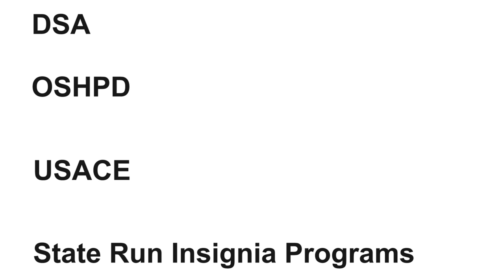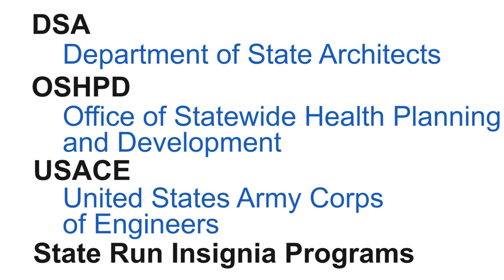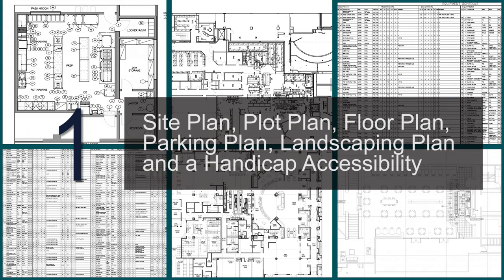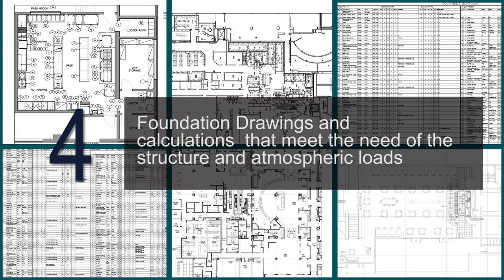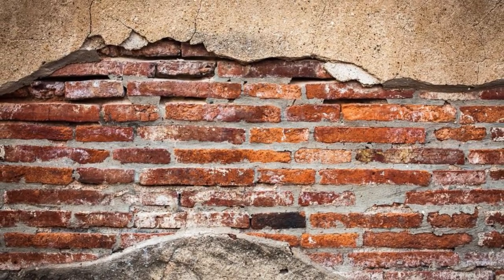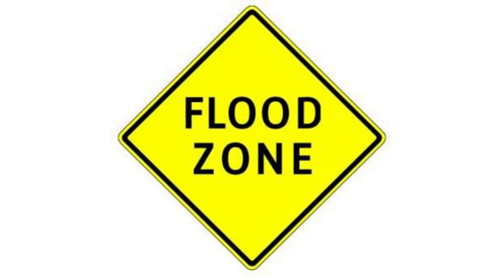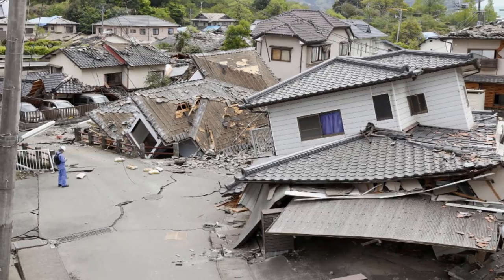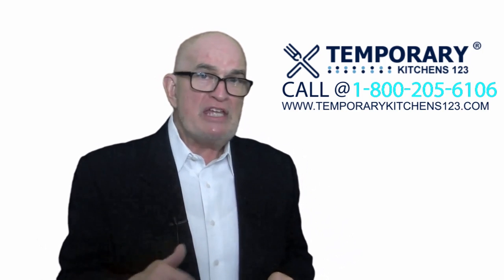Mobile Kitchen Trailers, Tents and Modular Facilities [FOR RENT!] : Building and Health Permits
Temporary Modular Building Rental Dining Room Tent Structure {for Rent Kitchen} - Lease and Permits

Temporary Kitchen 123 provides rentals of temporary dining room structures including Modular Buildings, Fabric Structured building and Tents.  Temporary Kitchens 123 offers a permit expediting service for the environmental health department in all cities counties and states across the united states. We rent and lease temporary dining room structures in all cities including Los Angeles, New York, Chicago, Seattle, San Diego, Ocean Side, Mission Viejo and Miami. Our Mobile dining room structures for rent is ready to serve as your next temporary or semi permanent food service nationwide

How to get a modular building permit?

Our hired out  licensed Architects provide working construction documents for Temporary Modular Tent Building.  We provide detailed Health Department Permits for temporary Kitchen modular buildings and food service operations.

We deal with expansive soil, difficult wind conditions, earthquake zones and flood zones.  In some cases Temporary Buildings cannot be constructed unless we design them to meet current permanent building requirements.  We provide buildings and semi permanent tents in cities like bakersfield, fresno, ocean side, palm springs, riverside, beverly hills, long beach, orange county, covena and other cities in california.

How to get a collage temporary modular building permit?

Temporary Modular dining room rentals are also available for lease.   We provide complete permit submittal. We offer Temporary Structured Tent Rental in all cities including the nation's largest cities in Dallas, Houston, Austin, Fort Worth, Orlando, Memphis, Los Angeles, Santa Monica, Pomona, Clairmont, Riverside County, Kern County, San Jose, Oakland, Sacramento and Fremont.

Food Service professionals look for licensed contractors to provide construction on existing food service dining halls.  Contractors look to us for temporary kitchen buildings like modular buildings and tent structures. We also provide Modular and mobile kitchen rentals in Philadelphia, Las Vegas, Las Cruces, Tucson, Phoenix, Portland, Seattle and washington. We provide temporary dining room rentals nationwide.

Collage Temporary Modular Building Dining Room Tent Structure Kitchen for rent in Chicago, illinois for food service companies.

Modular Building Dining Room Tent Structure Kitchen Lease in Los Angeles California.
School Modular Building Dining Room Tent Structure Kitchen Rentals Portland-Oregon.
Modular Building Dining Room Tent Structure Kitchen Rentals Jacksonville. Mississippi.

Portable Modular Building auditorium and Tent Structure Kitchen Rentals San Jose - California.
Temporary Modular meeting rooms Tent Structure Kitchen Rentals Vancouver Washington

Modular Modular Building Cafeteria Tent Structure Kitchen Rentals in Long Beach, California

Semi Permanent - Modular Building Lunch Room Tent Structure Kitchen Rentals in Atlanta Georgia

Emergency Modular Building Recreation room Tent Structure Kitchen leasing in Memphis, Tennessee.

Temporary Modular Building Dining Room Tent Structure Kitchen Rentals Cleveland, Ohio and environmental health department permits.

Temporary Modular Building Dining Room Tent Structure Kitchen Rentals in Orange County, Kern County and every county in the United States.

We provide permit service for Semi Permanent  Modular Building Dining Room, Tent Structure and Kitchen Rentals in Birmingham Montgomery  Jackson  MISSISSIPPI  St. Joseph and   Mesa ARIZONA. Our rental fleet is for hire nationwide in every state in the United States.

Our food service options are available in every state in the united states including NEVADA  Dover  Berkeley  Mesa  Anchorage  Portsmouth NEW HAMPSHIRE.  In top Universities, Collages, Assisted Living Homes, Hospitals and more our Semi Permanent Tent Rentals are available for hire.